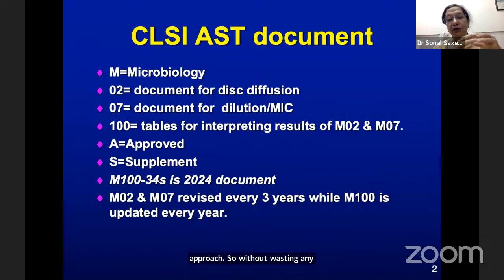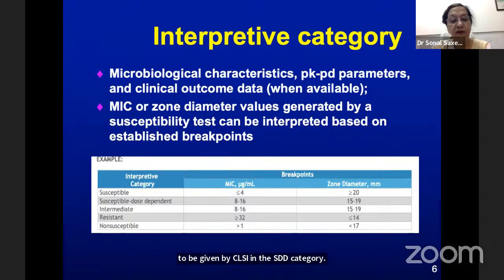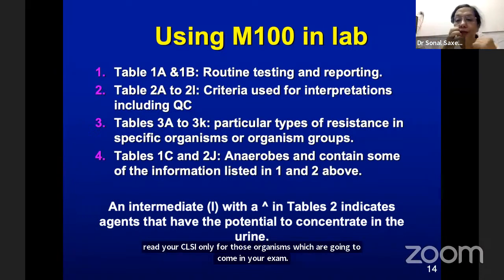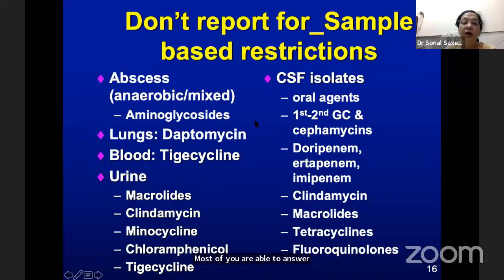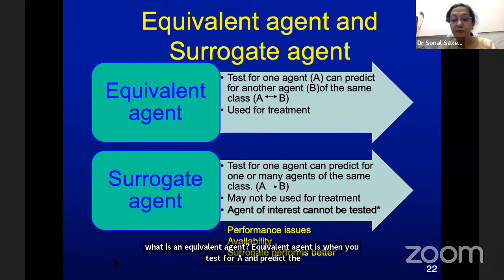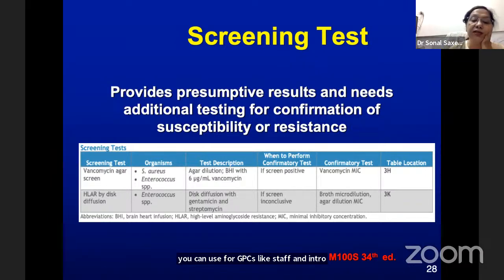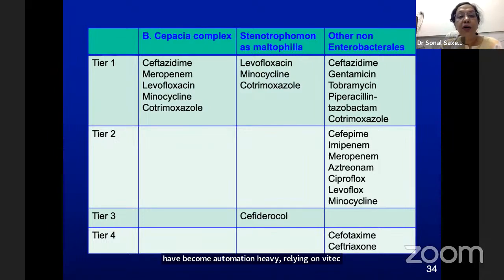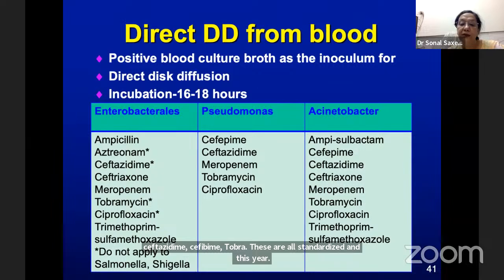IAMM PG Masterclass_2023